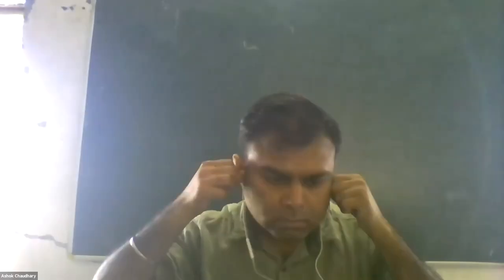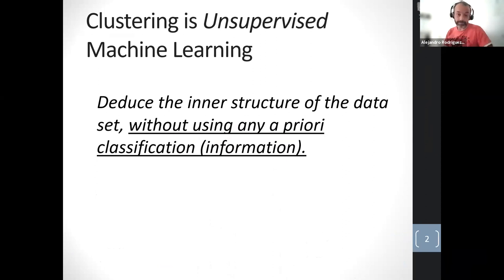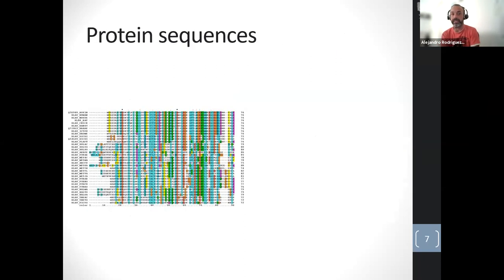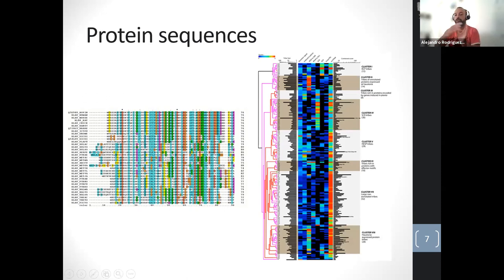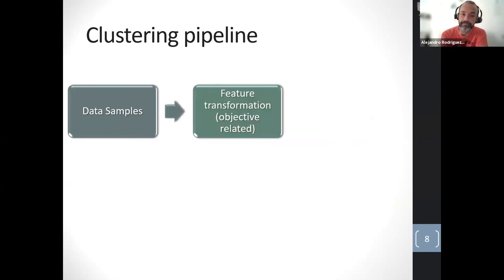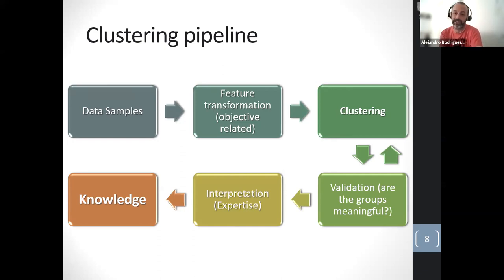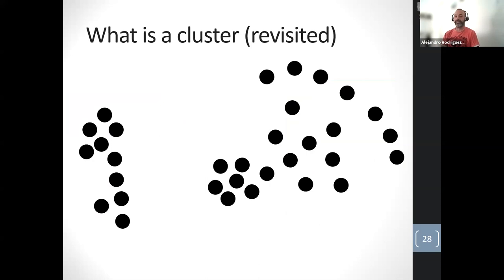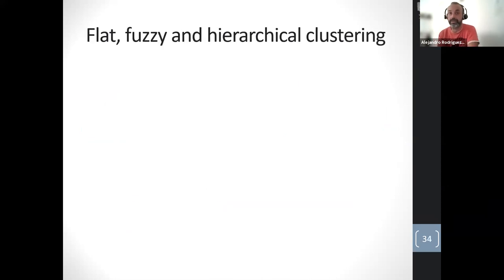Clustering Molecular Data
Speaker: Alejandro GARCIA RODRIGUEZ (ICTP, Italy)